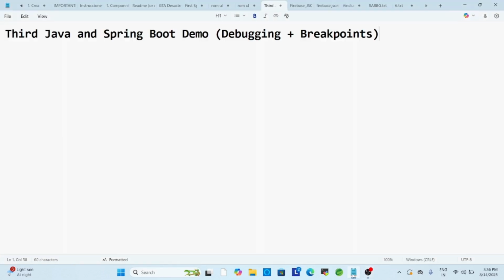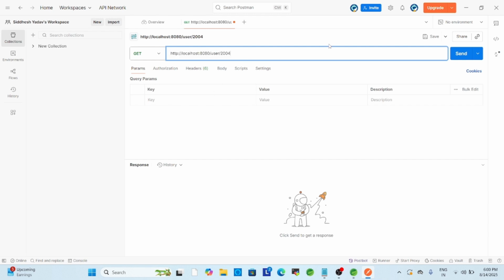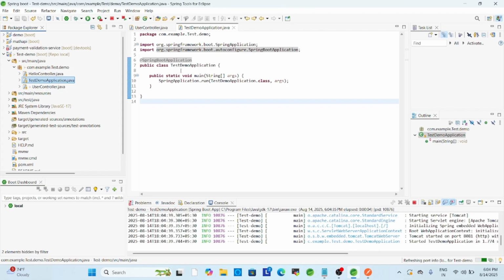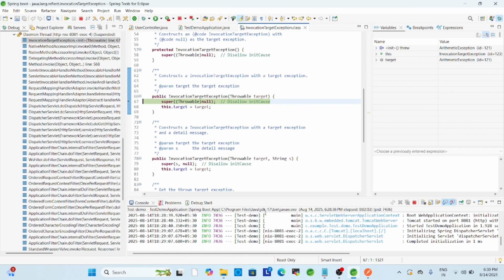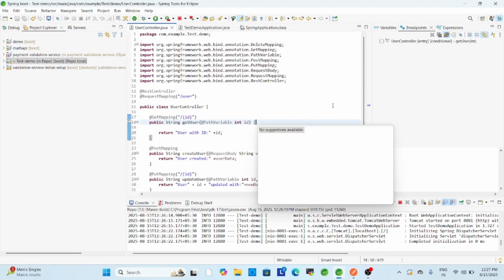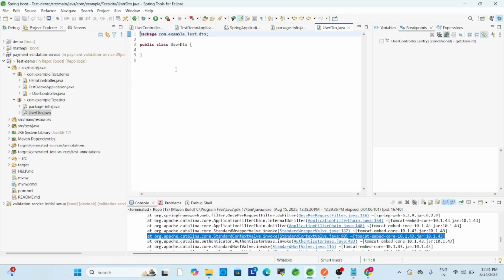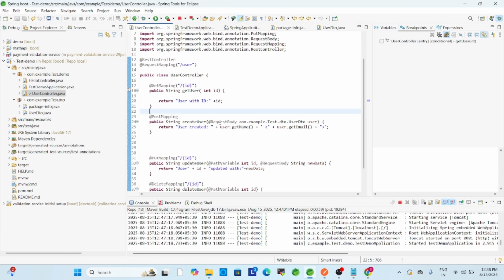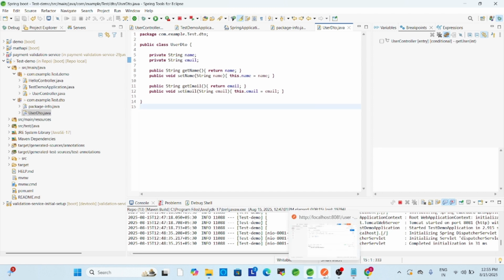Demo 3 – Spring Boot Debugging Demo | Breakpoints, Error Handling & Fixing Issues with Postman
In this hands-on session, I walk you through debugging a Spring Boot application in Spring Tool Suite 4 (STS4) using real-world REST API examples.
We’ll cover:
✅ Setting and using breakpoints in STS4
✅ Running the application in debug mode
✅ Reading logs to identify issues like 400 Bad Request
✅ Fixing @PathVariable mismatches and JSON binding errors
✅ Testing fixes and changes in Postman
✅ Understanding exception handling and runtime errors

Whether you’re a beginner learning Spring Boot or want to improve your debugging skills, this step-by-step demo will help you find, understand, and fix issues in your applications.